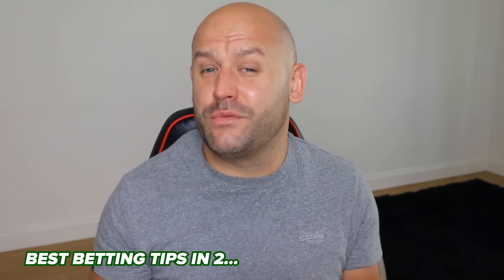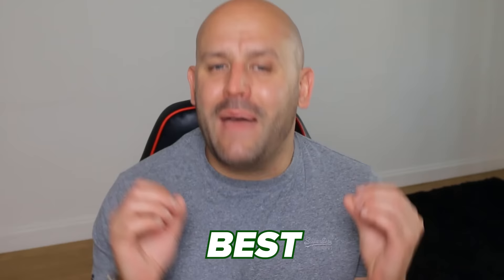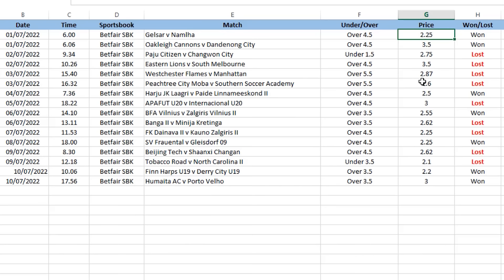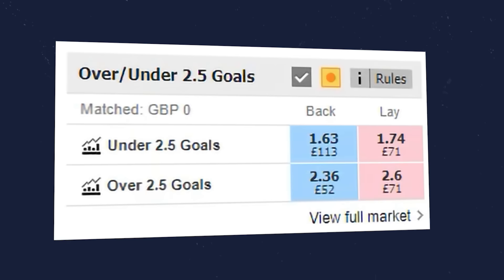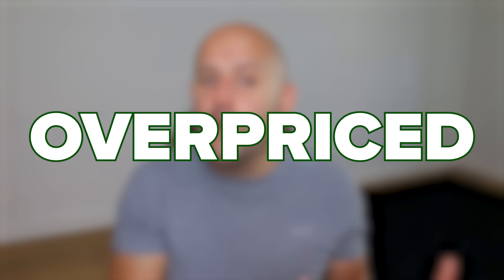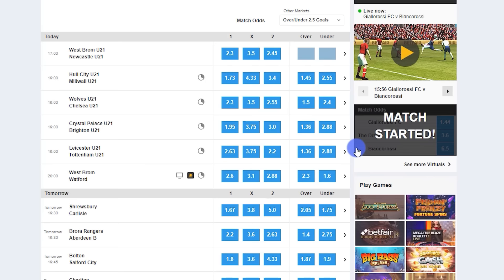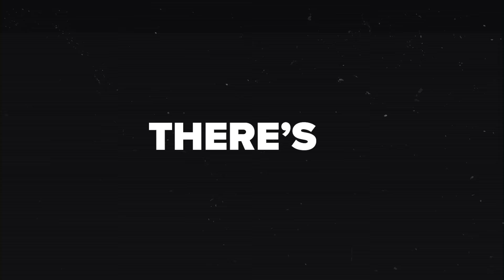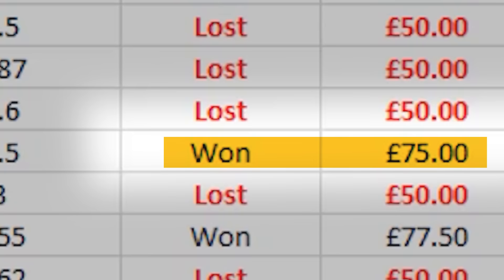Under/Over Football Betting Strategy to Win Repeatedly – Football Betting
Here I reveal an Under/Over football betting strategy that mathematically wins repeatedly. See how and why in this video as the strategy is shared over a 30-day sample.

Premier League betting strategies are rare, this video explains why. Taking value is the only way to win long term, although sportsbooks won't tolerate it for long!